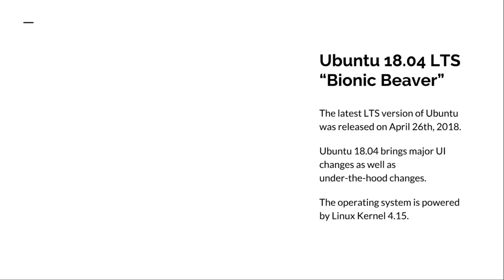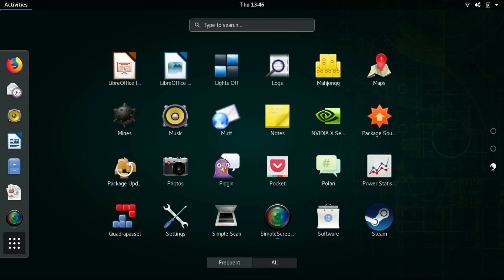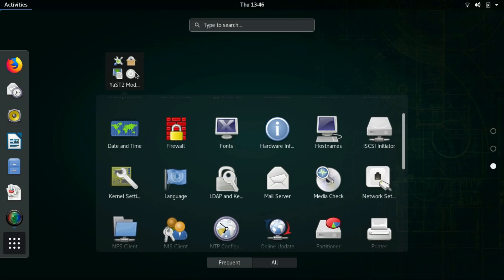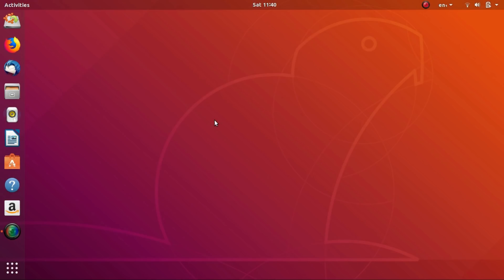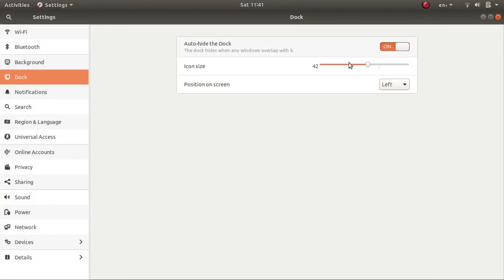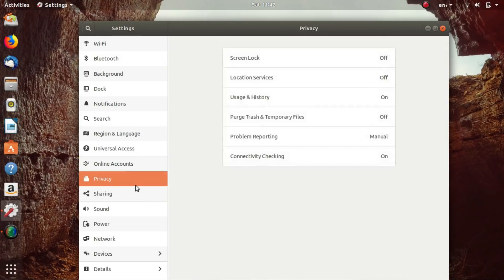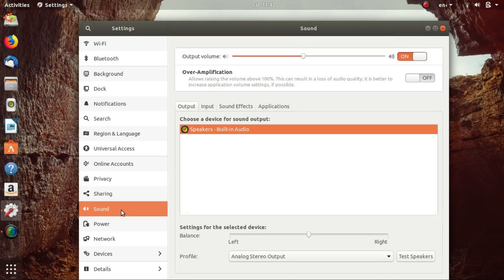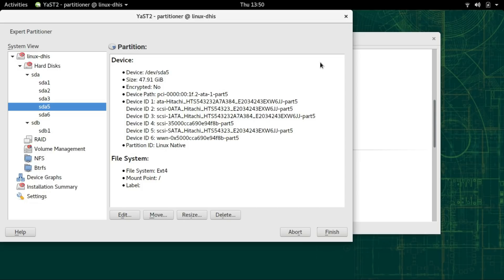Ubuntu Vs OpenSuse Leap | Which is the Best Linux Distro?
OpenSuse and Ubuntu are one of the top Linux distributions, which are not only loved by their respective communities but also have huge companies backing them.
So which among them is the best? Which among them is more suitable FOR You? Ubuntu or OpenSUSE. Let's find out.
Except for the fact that Ubuntu and OpenSUSE are based on Linux, there's isn't much of a similarity between them. They are very different from each other right from the principles guiding them.
So today I will be comparing Ubuntu 18.04 and OpenSuse Leap 15 side by Side and in depth, and as you know, I'll keep it short and on point.